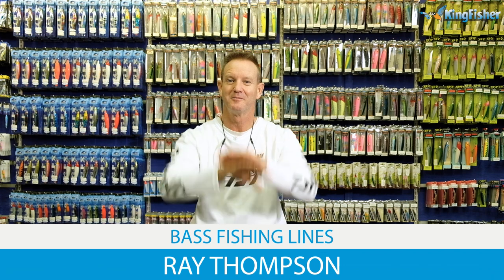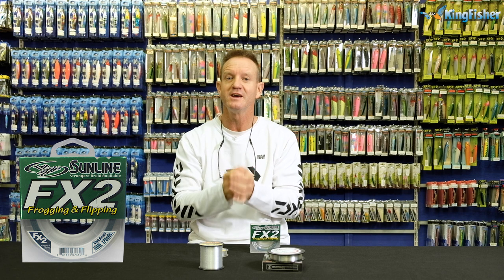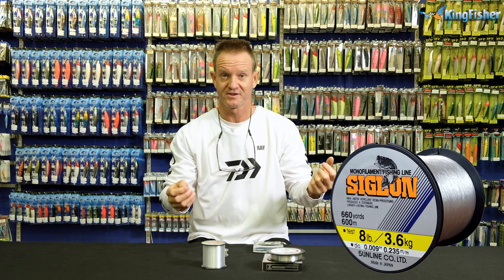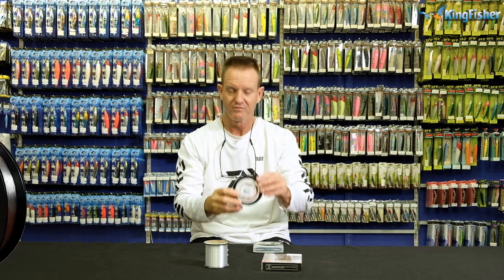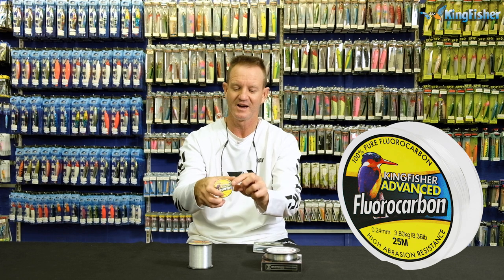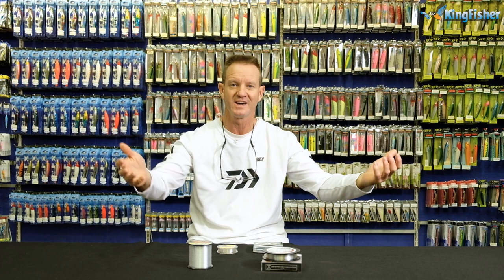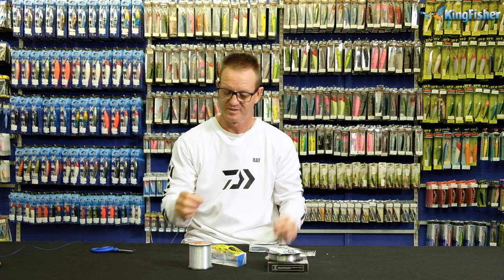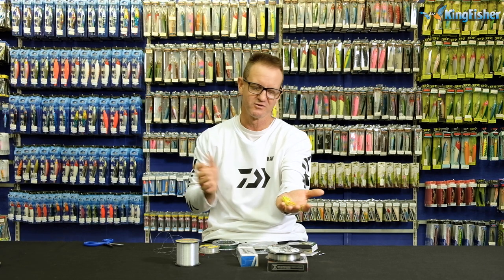Bass Fishing Lines Explained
Bass fishing is a bit like golf, you need a few rods & reels to get the job done like different golf clubs for different applications.

In this video Ray Thompson explains the differences in fishing lines for targeting Bass. From heavy duty 2x braid weaves to Fluorocarbon to Monofilament Fishing line and when to use each of them.

And here is a separate video on how to tie a Palomar Knot:

These lines are available from all leading tackle shops nationwide.